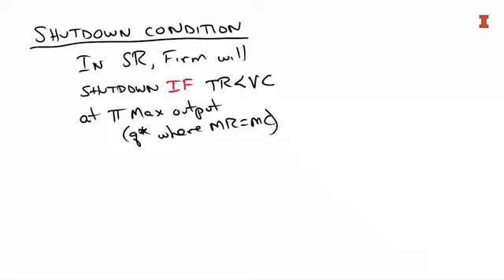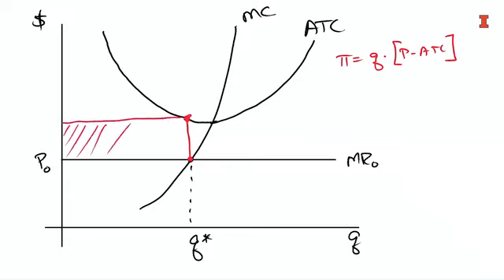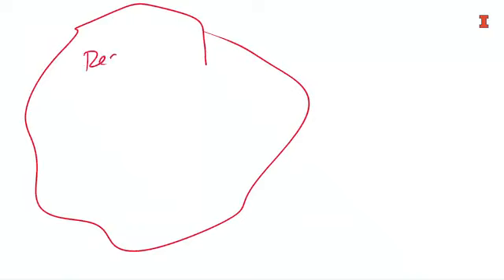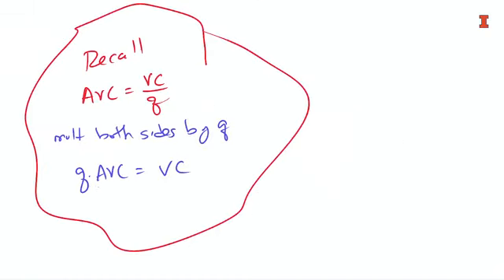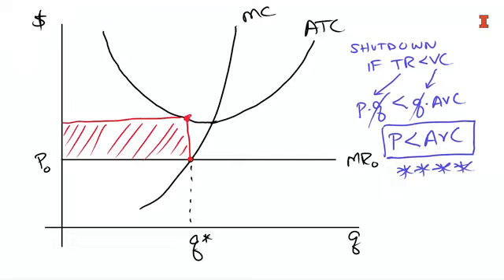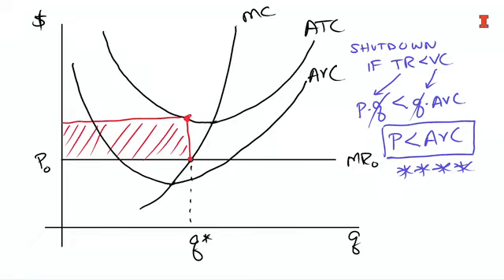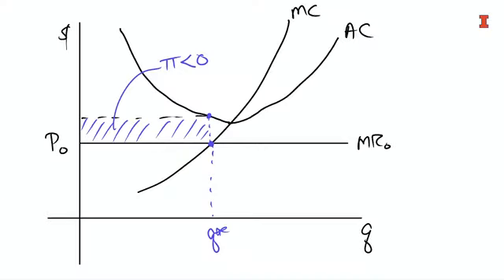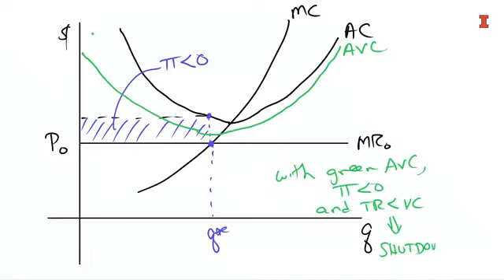1.18.4: Lecture4-2.4. Graphing Shutdown Conditions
Lecture4-2.4. Graphing Shutdown Conditions